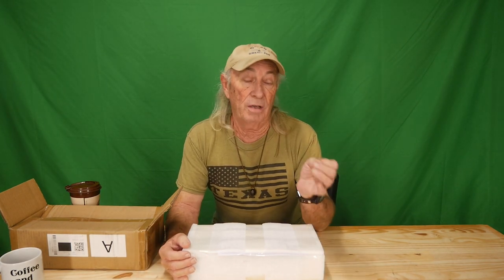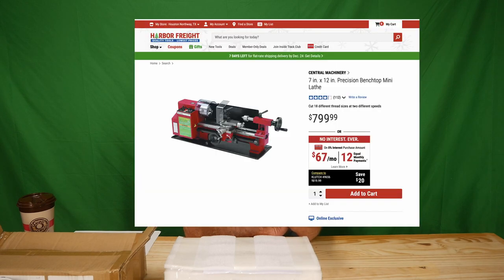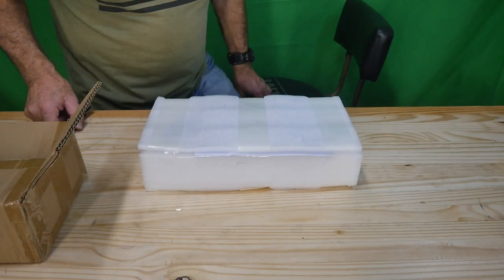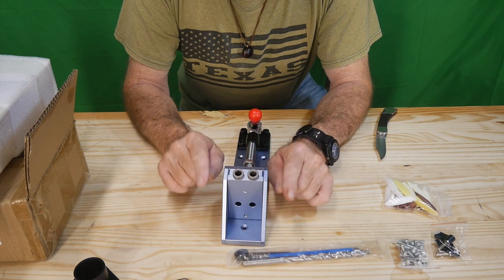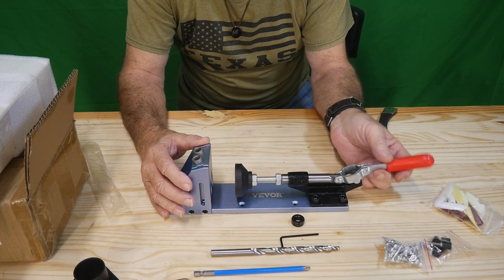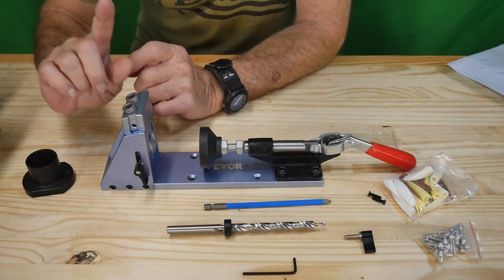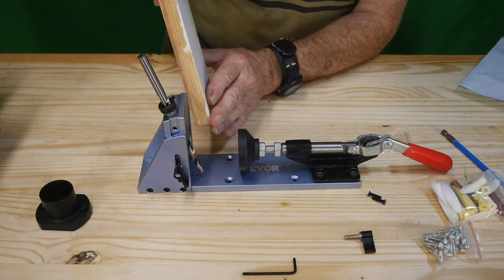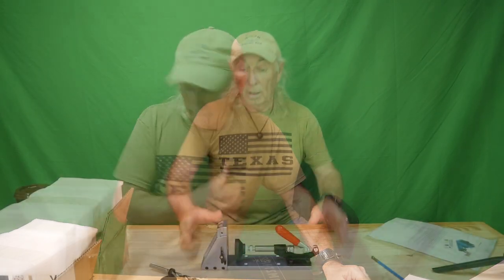Best priced Pocket hole jig kit from Vevor 2022 , reviewed by Coffee and Tools ep 294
LOWEST price pocket hole jig kit from Vevor. Other topics on this channel include: wood projects, tools, tool repairs, custom jigs, basic wood shop work, wood tools, 3D printers, RV repairs, car repairs, custom work, metal work, CNC, lasers

Contest entries are sent to:
Instructions: Subject line : Camera
Main email body, just enter your name and address for the draw.